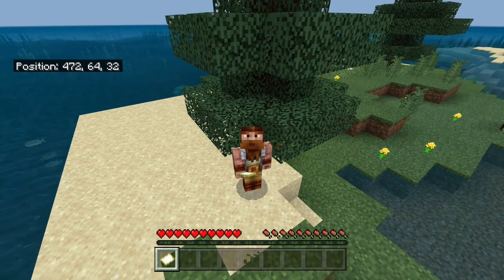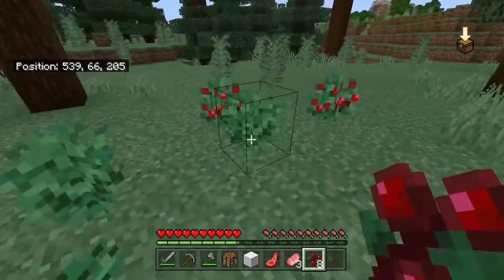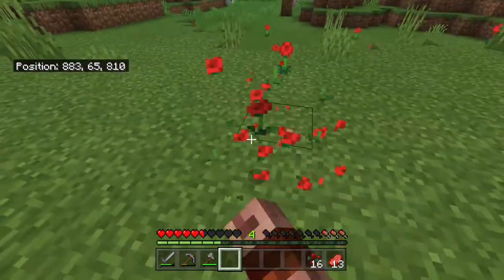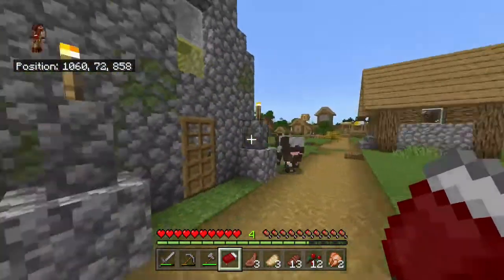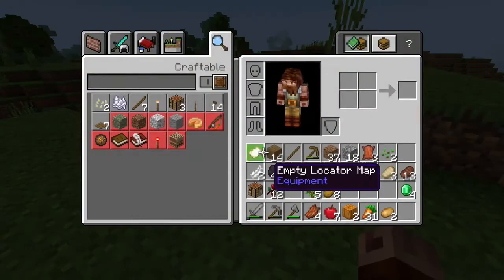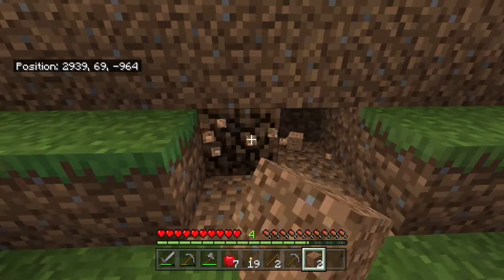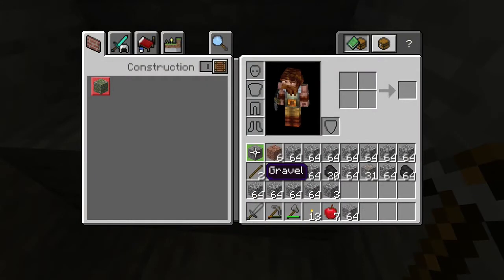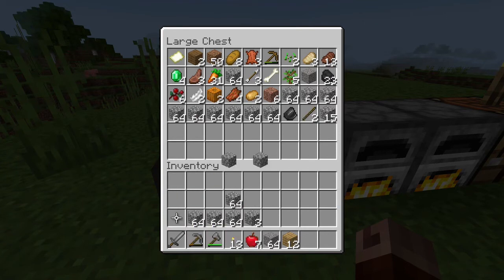Minecraft Bedrock Edition. Survival Episode 1 S2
In this Let's Play we explore and build in a Minecraft Single Player World. We will explore and build and try to Survive in this series with many Shenanigans along the way.